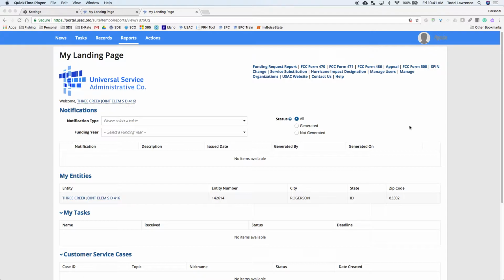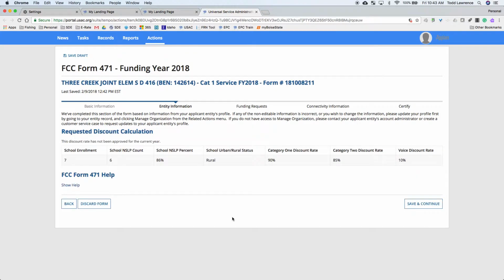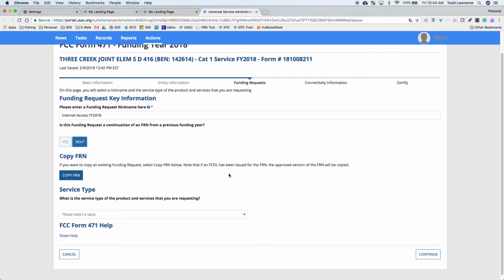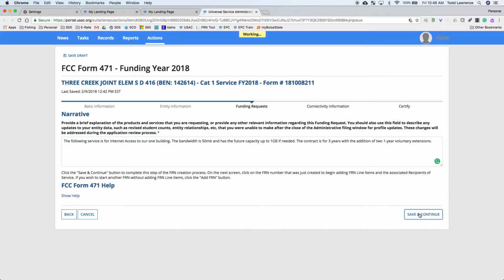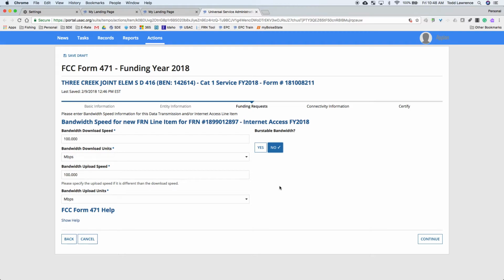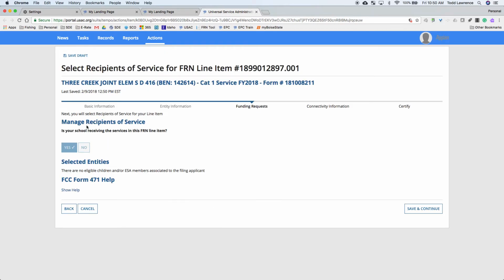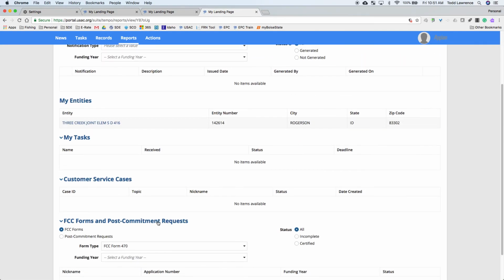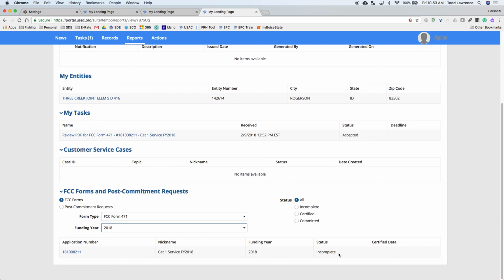FCC Form 471 Demo FY2018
This video can be found on the SDE website at this location